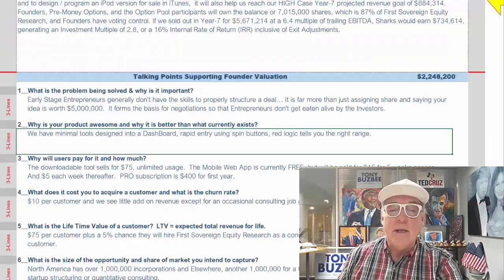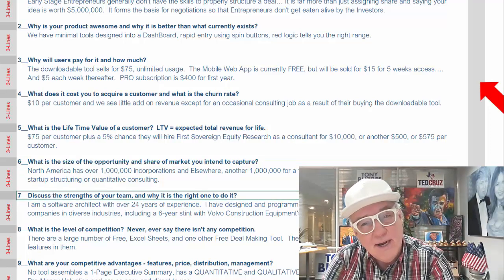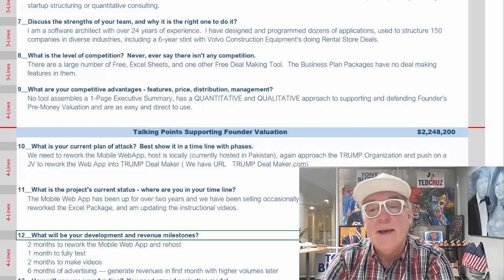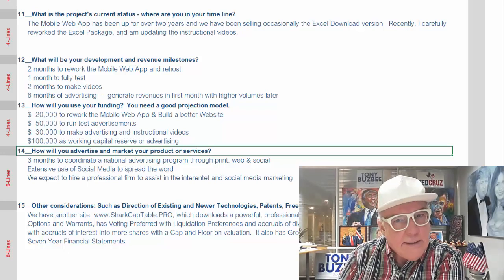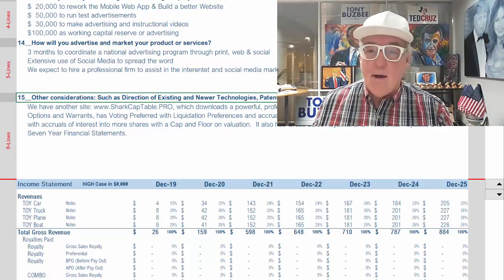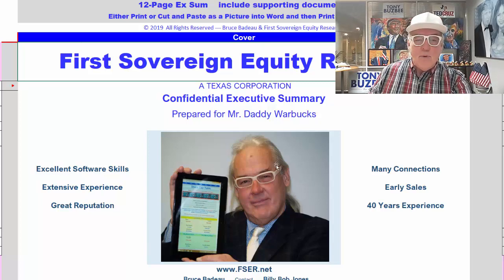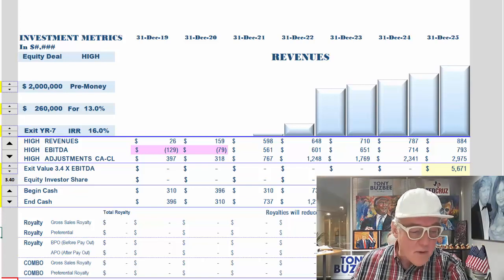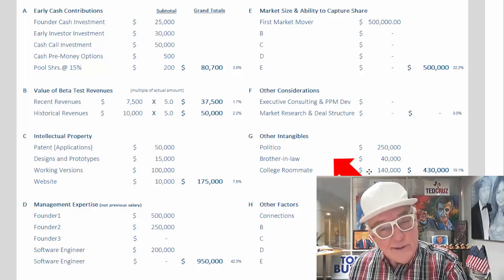How to Make Micro BizPlan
Tutorial 5 - 6 -- Raise Money with this powerful summary including Equity Pricing, Financials, CV's, Summary of Opportunity. Most material is generated automatically. However, you will need to do some writing, and we give you many examples to copy.